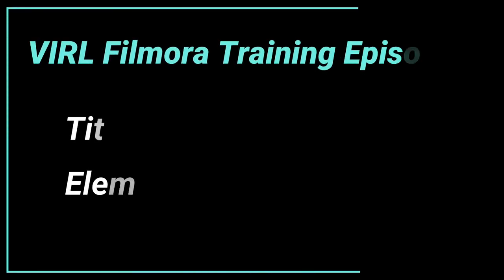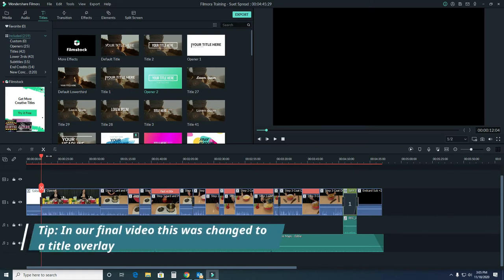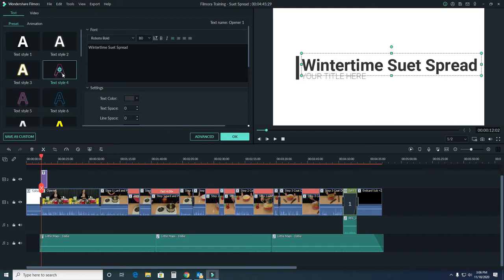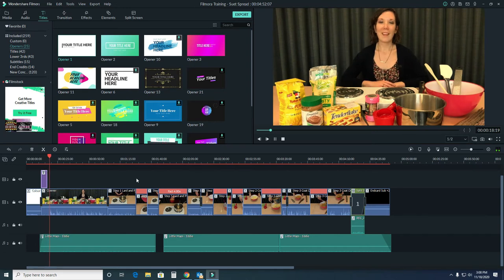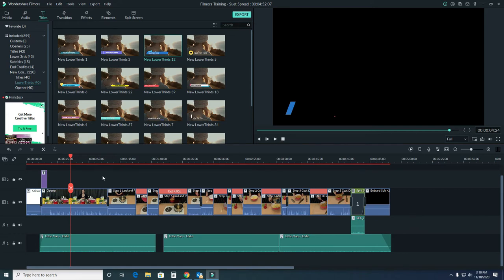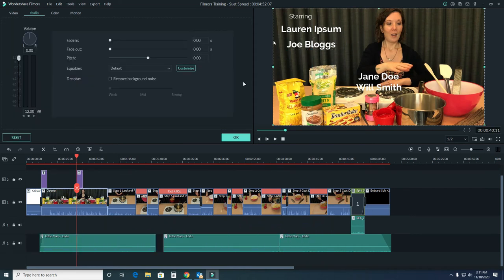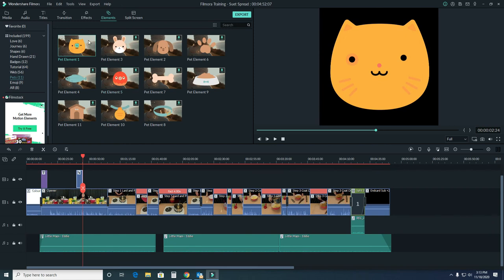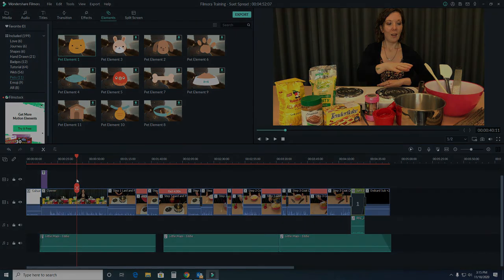VIRL Filmora Training #6: Titles and Elements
One of the last things to complete on our craft video with Rachelle from the Creativity Commons is adding titles and elements to our project. This will help make our video really pop.
Items covered in this video:
• Adding titles
• Adding transitions